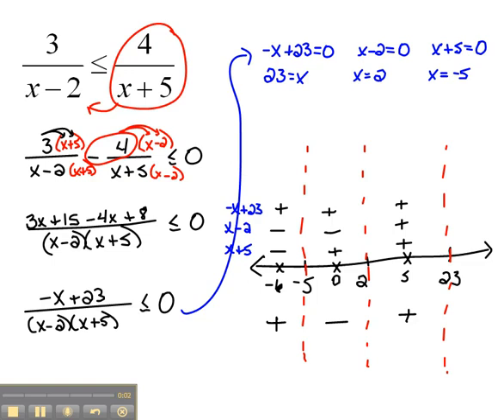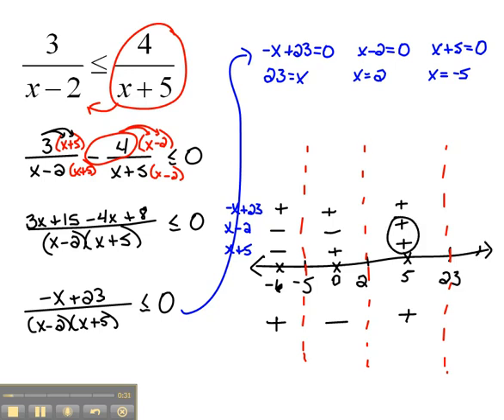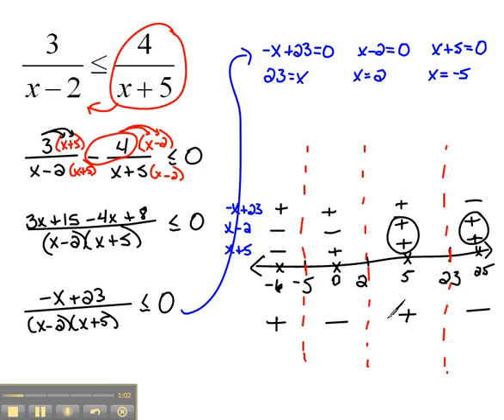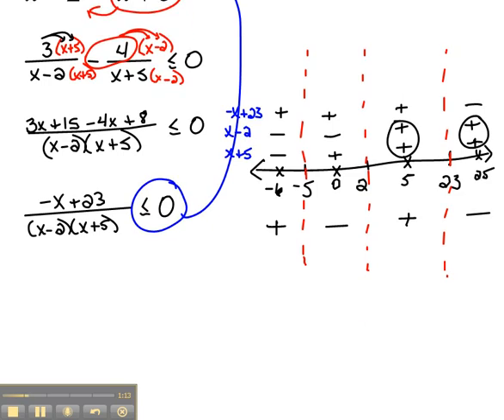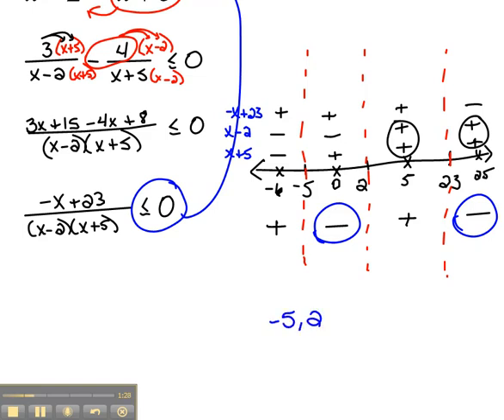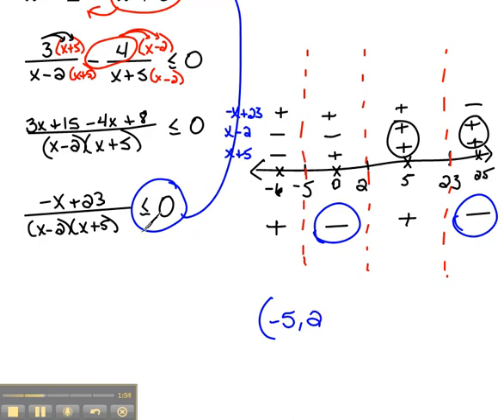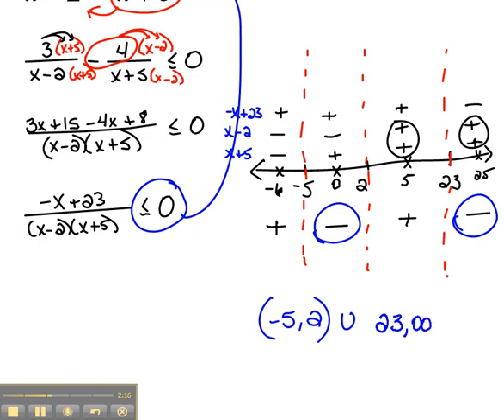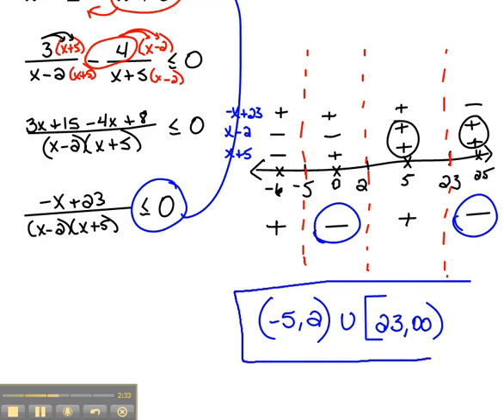Rational Inequalities Ex 5 part 2 5.5